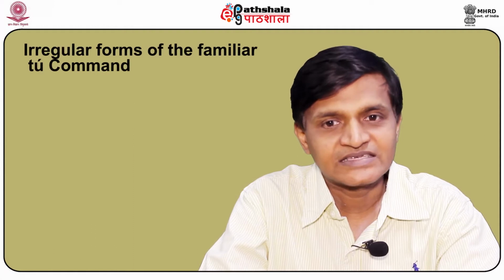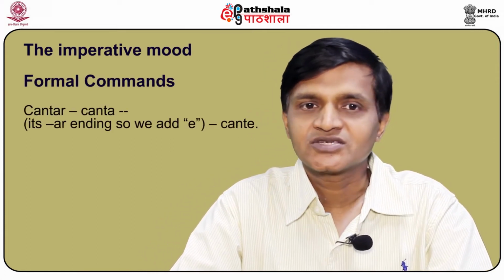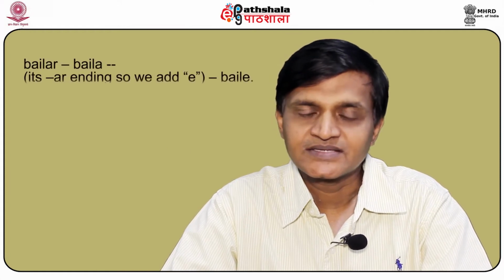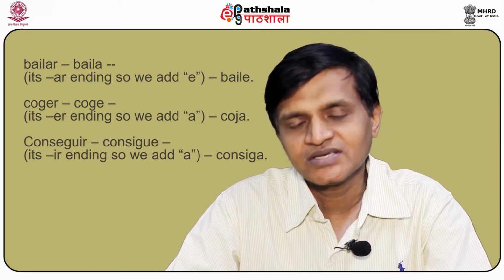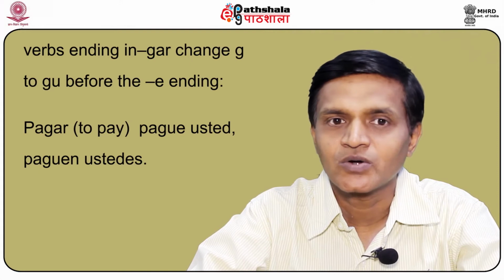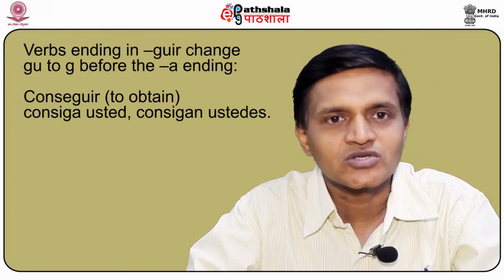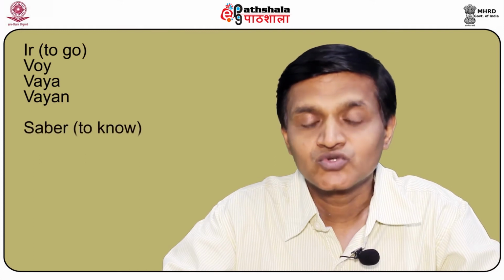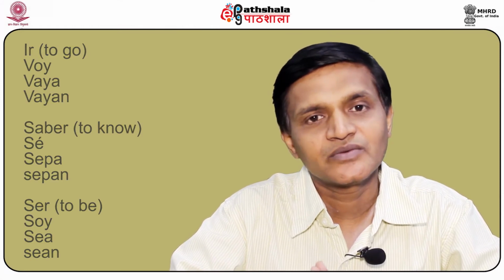The Impresive mood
Paper:Intermediate Grammer : Gramática española - Nivel intermedio
Module: The Impresive mood